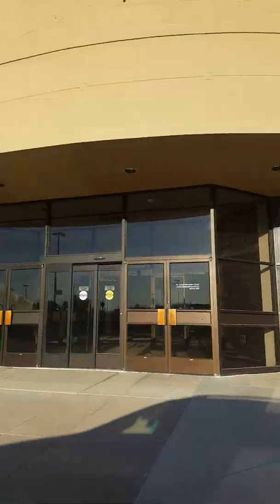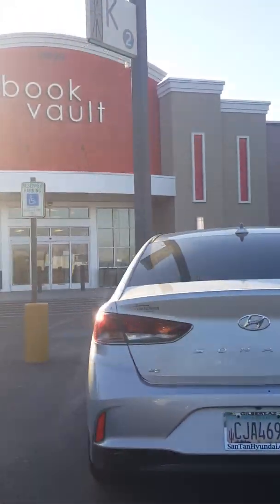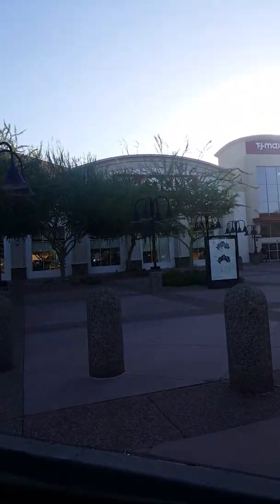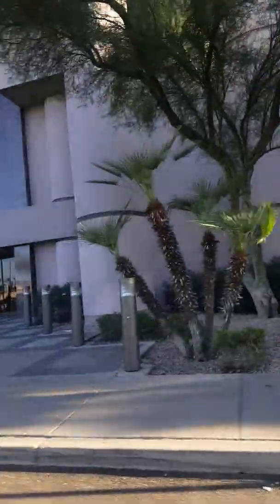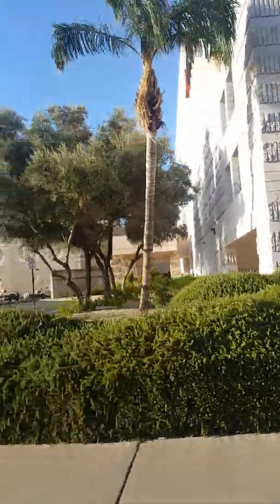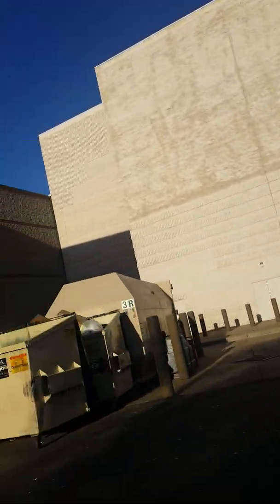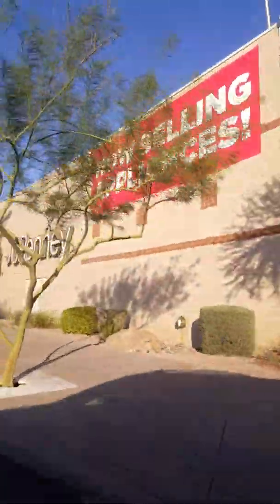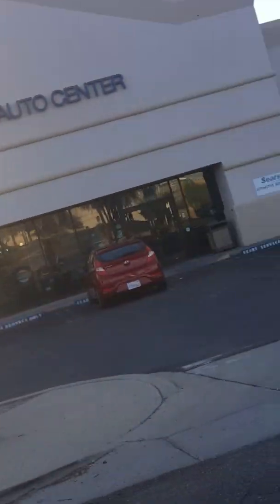Outside tour of superstition springs center in mesa az